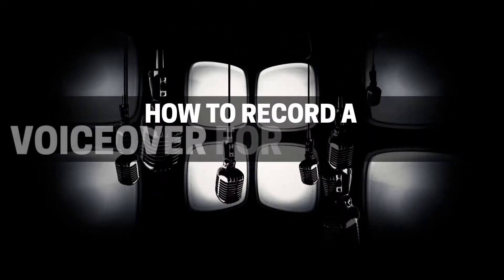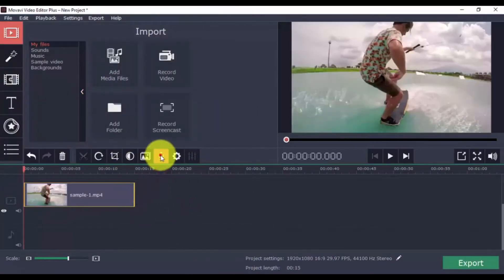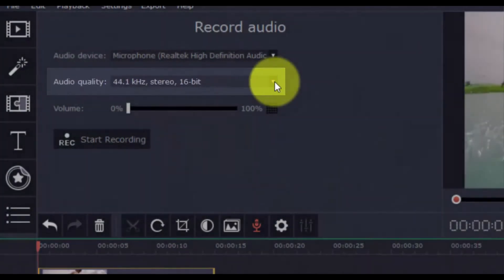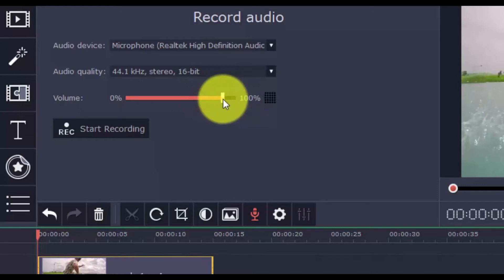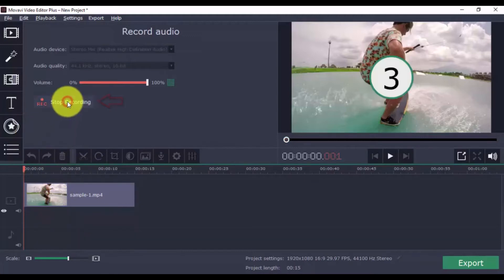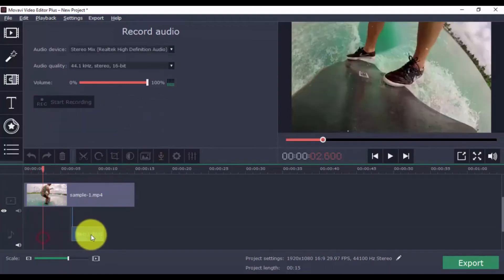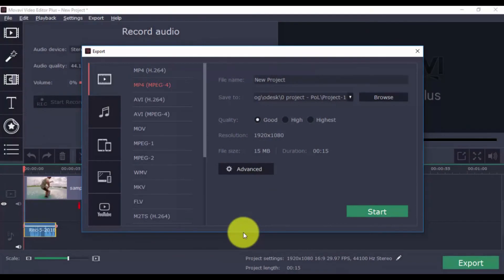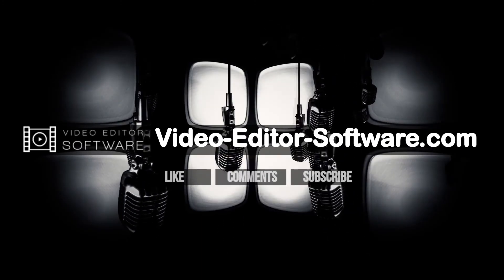How to Record a Voice Over For Your Video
Are you looking for an easy way how to record a voice over for your video? Not a video editing expert? With this video editor software, you can record a voice over seamlessly and edit beautiful looking videos from home in a matter of minutes!

Voice over recording need not be a hard task to do especially when you have this tool to record your voice. If you need to record voice over video or make a voice over video, then download this now. You'll be able to record voice over for video without any hassle.